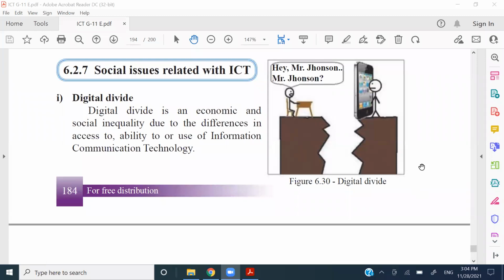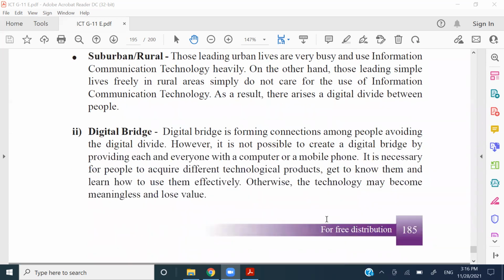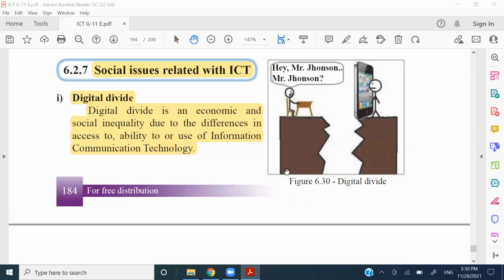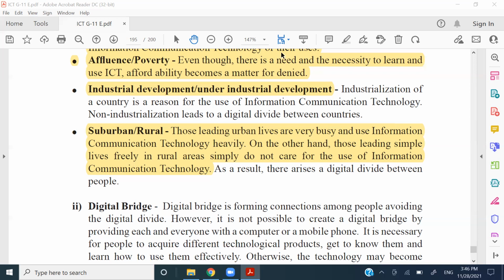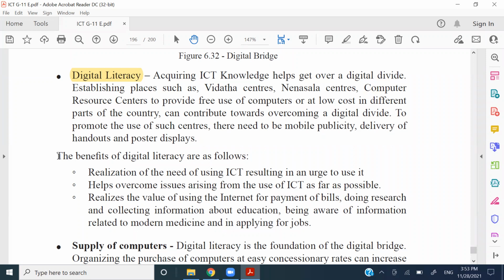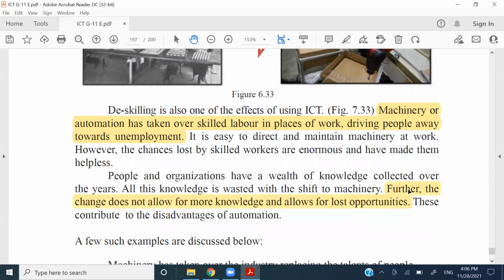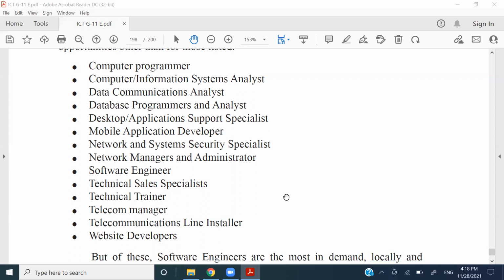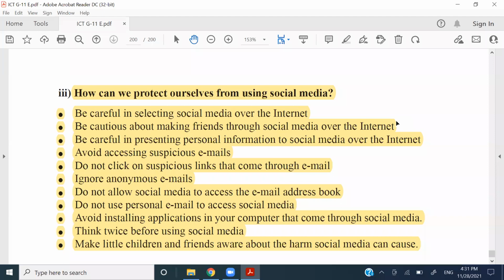G11 ICT Eng @StarLabs 28 11 2021